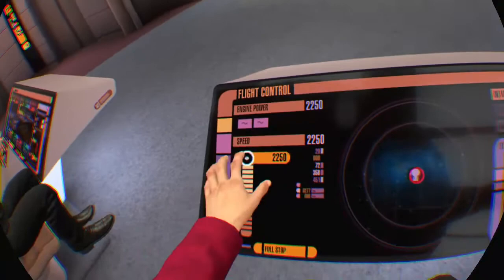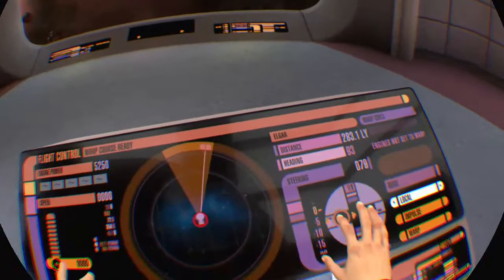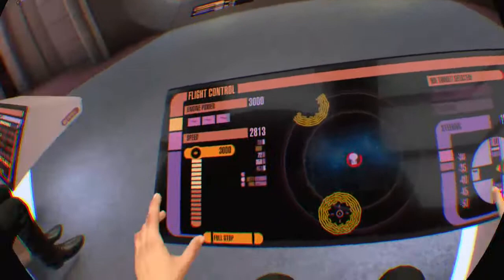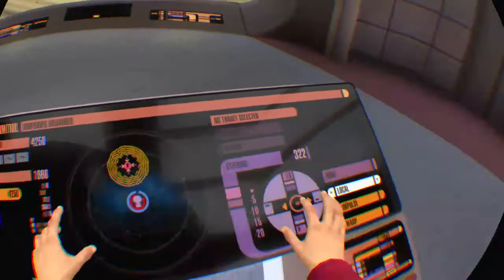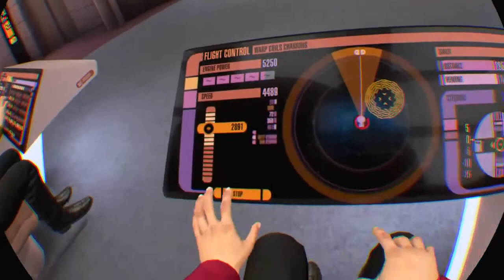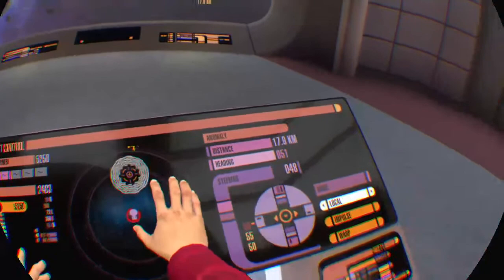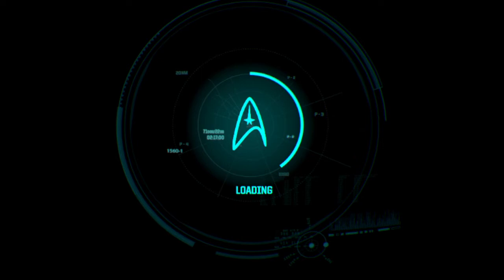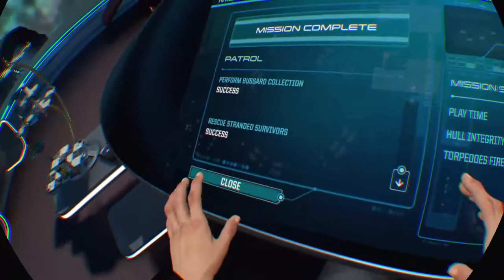New DLC From Star Trek: Bridge Crew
Taking a little trek with the New DLC on PS4 For Star Trek: Bridge crew  The Next Generation.
I’m totally nerding out here but had a fault in my own audio.